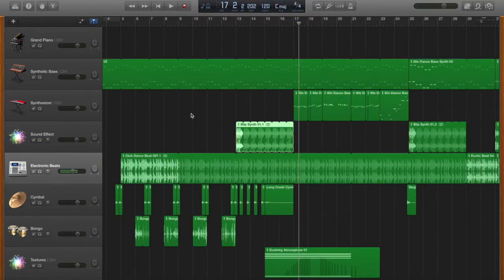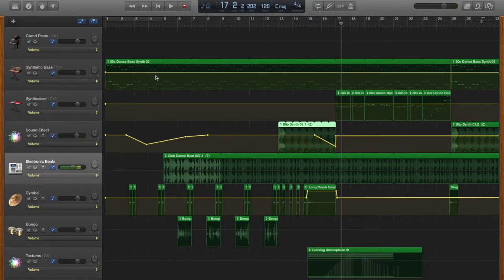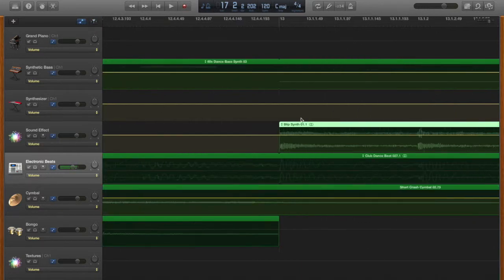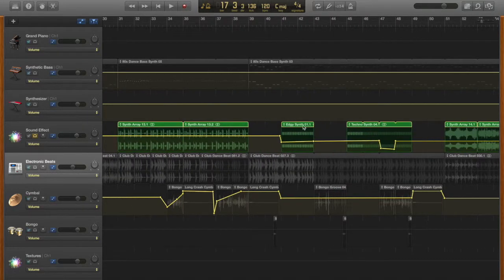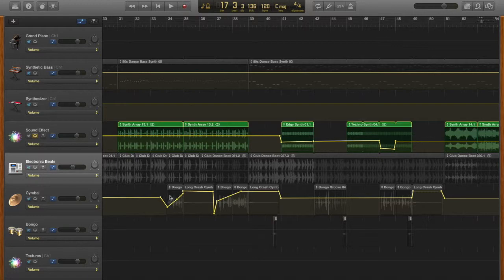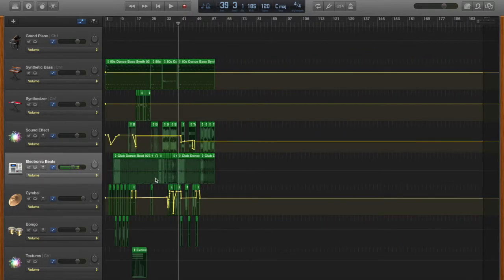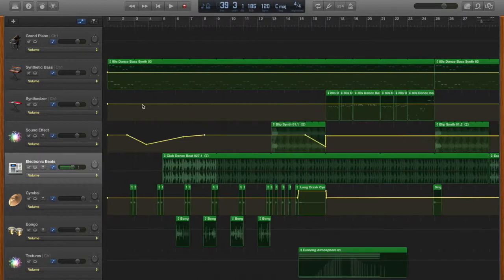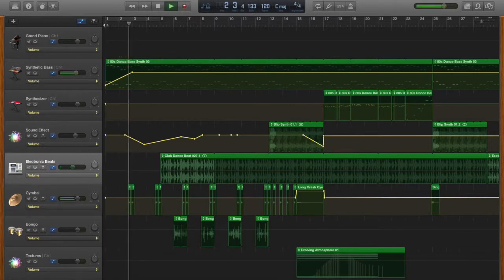GarageBand Editing Volume Curves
A quick video showing how to adjust track volume levels and curves, meaning how to make parts of a track louder or softer at specific locations.